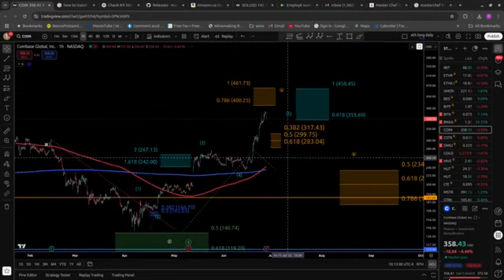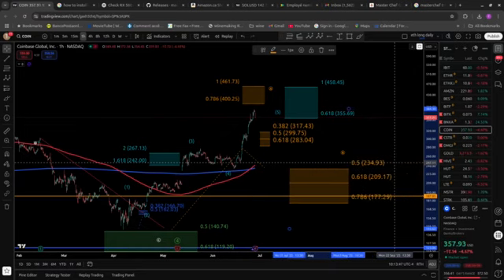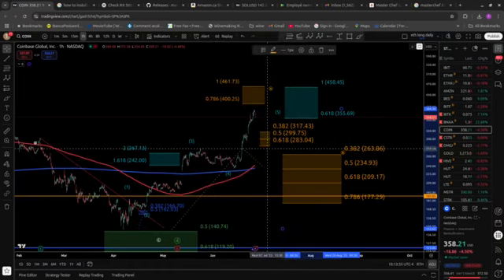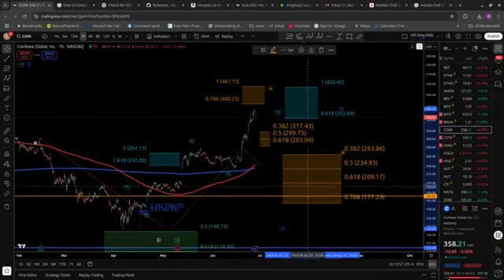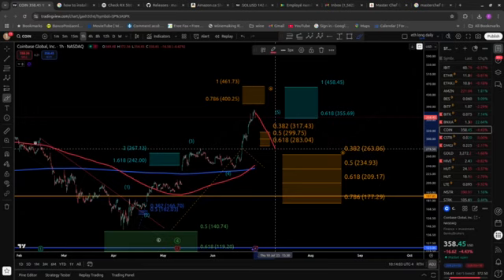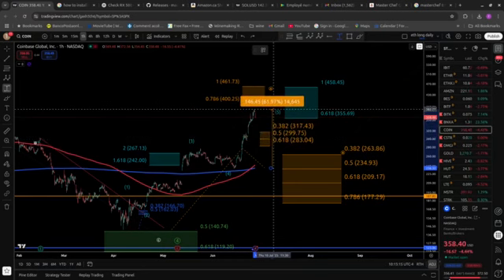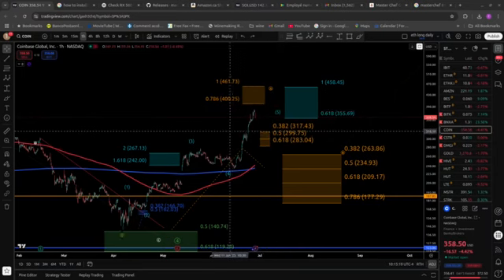STOCKS MARKET PRICE ACTION FIBONACCI AND ELLIOTT WAVES COINBASE